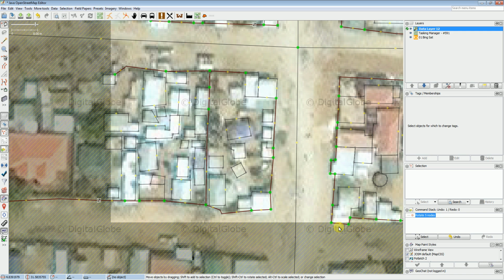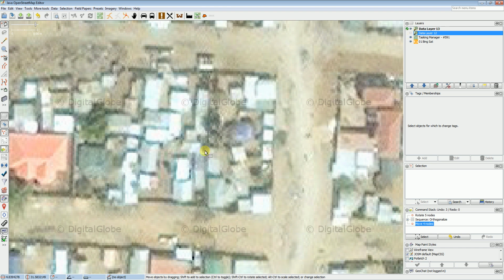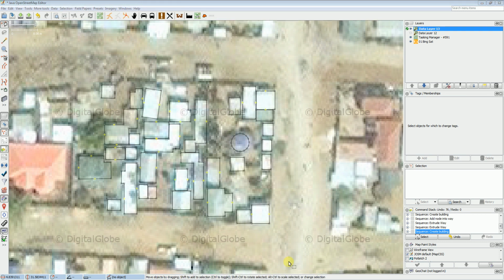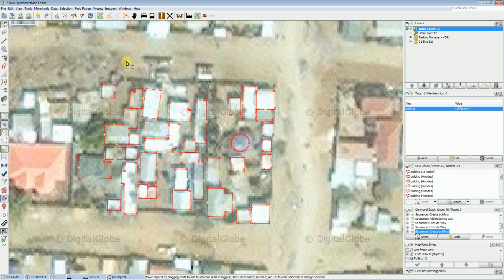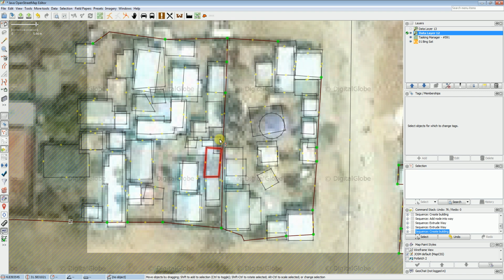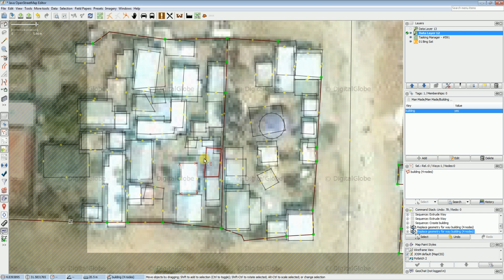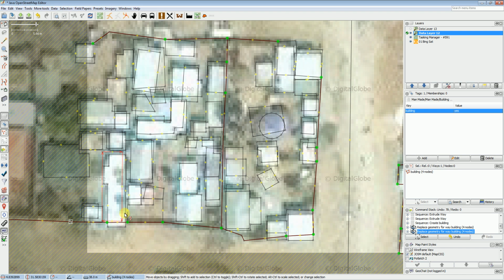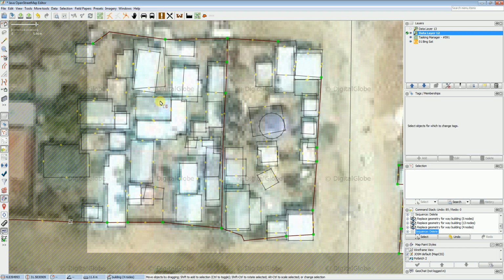JOSM Replace Geometry for Updated Imagery Mapping